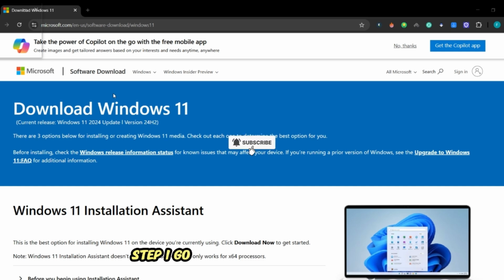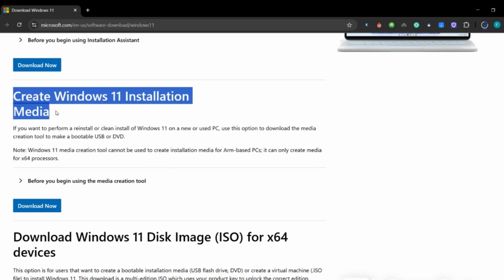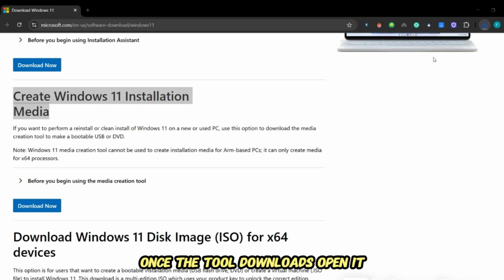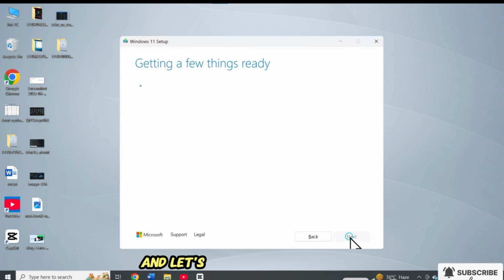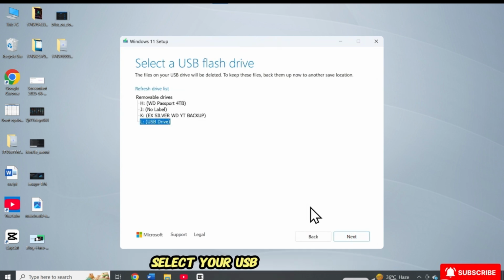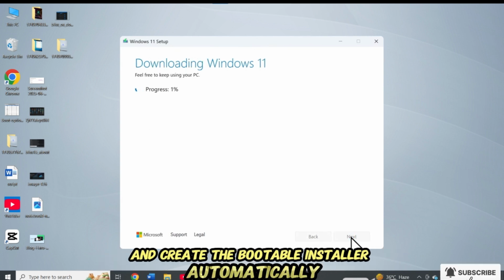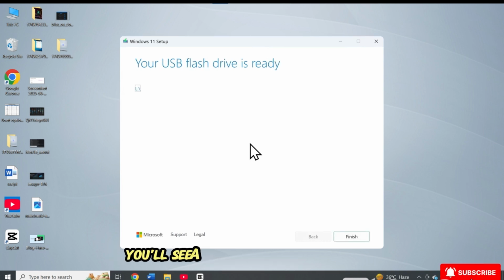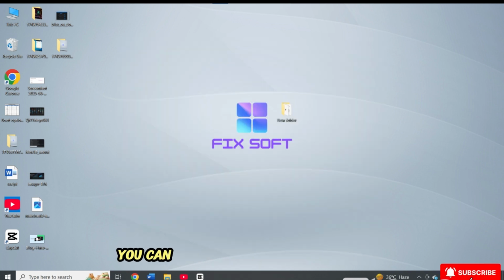How to Create Windows 11 Bootable USB Pen Drive ( official method ) | Install Windows 11 on USB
💻 Want to install or reinstall Windows 11? In this step-by-step tutorial, I’ll show you how to create a Windows 11 bootable USB flash drive using Microsoft’s official Media Creation Tool — the safest and most reliable method.

✅ Perfect for:
Installing Windows 11 on a new PC
Reinstalling or repairing your system
Creating a recovery drive
Tech beginners and pros alike

📦 What You’ll Need:
A USB flash drive (8GB or larger)
A Windows PC with internet access

⚠️ Important: This method will erase everything on your USB drive, so back up your files first!

🔧 In Simple Terms:
It’s like having a portable Windows 11 installer on a USB stick — just plug it in, turn on your PC, and you can install or troubleshoot Windows 11 without needing a disc or pre-installed OS.

💡 What Can You Use a Bootable USB For?
Install Windows 11 on a new PC or hard drive
Reinstall Windows 11 if your system is corrupt
Repair or troubleshoot Windows using recovery options
Upgrade from Windows 10 to Windows 11 (in some cases)

❓ Frequently Asked Questions – Windows 11 Bootable USB Tutorial

1. 💬 Can I use a USB drive smaller than 8GB?
🔹 No. You need at least an 8GB USB drive. A 16GB or larger drive is recommended to avoid errors during the creation process.

2. 💬 Will creating a bootable USB erase my files?
🔹 Yes. The process will completely format the USB drive, so make sure to back up any important data before proceeding.

3. 💬 Can I install Windows 11 on an unsupported PC?
🔹 Officially, Windows 11 requires TPM 2.0 and Secure Boot. You may be able to bypass these requirements with third-party tools, but this video only shows the official method from Microsoft.

4. 💬 How do I boot from the USB drive after creating it?
🔹 Plug in the USB, restart your PC, and press the boot menu key (usually F12, F2, ESC, or DEL — it depends on your PC's brand). Then select the USB drive as the boot device.

5. 💬 Is the Media Creation Tool free?
🔹 Yes! It’s 100% free and provided by Microsoft to help users download and install Windows safely.

6. 💬 Can I use this USB to upgrade from Windows 10 to 11?
🔹 Yes. You can use the bootable USB to start the upgrade process, or run setup.exe directly from the USB within Windows 10.

7. 💬 What happens if the USB doesn’t show up in the Media Creation Tool?
🔹 Make sure the USB is properly connected and not write-protected. Try formatting it as FAT32 or NTFS and reconnect it before relaunching the tool.